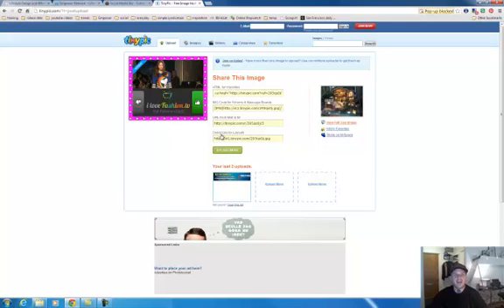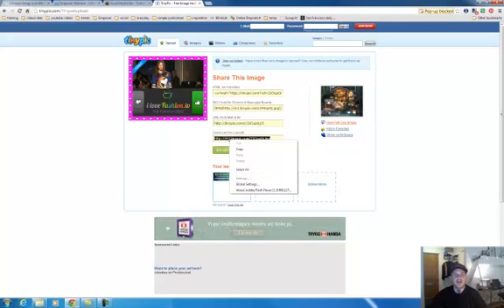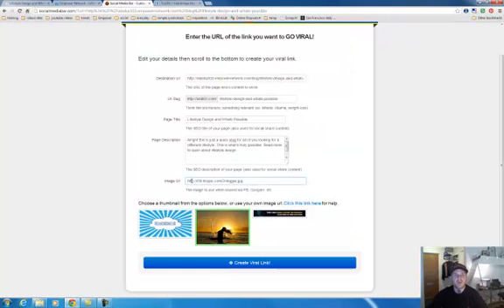Blog Syndication Strategies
Hey this is a great video for the new marketer/blogger looking to learn some simple new strategies to get traffic to your blog. These are very easy blog syndication strategies bout they work.

Remember to be consistent. And remember to have fun.

To learn more how I used the LOA to create my ideal life Watch the Video after you click the link and enter your e-mail.